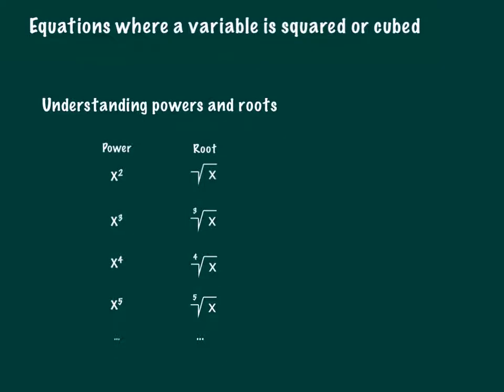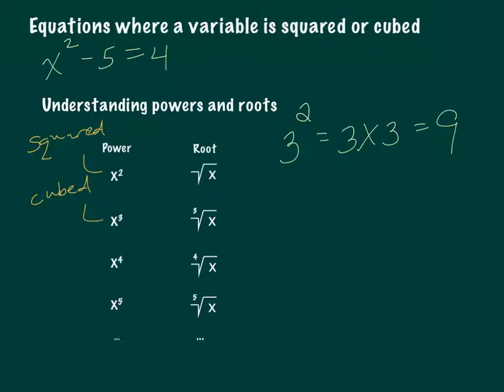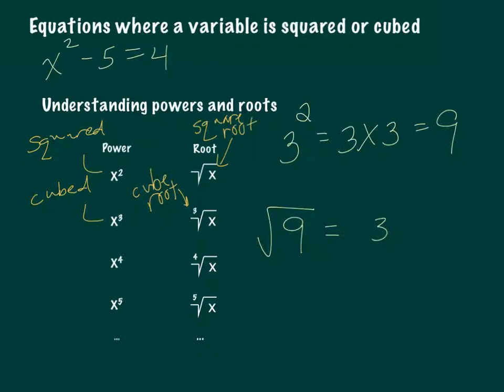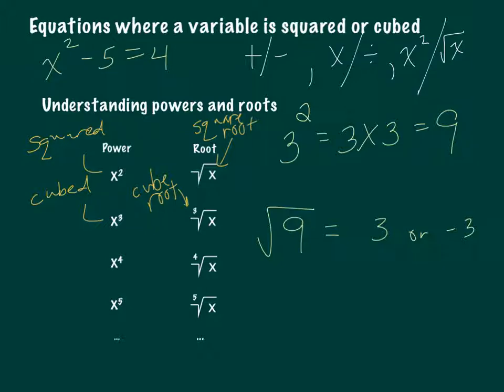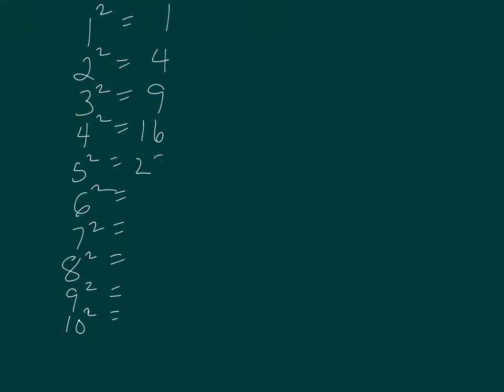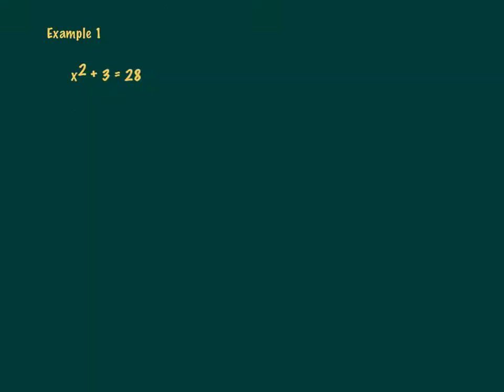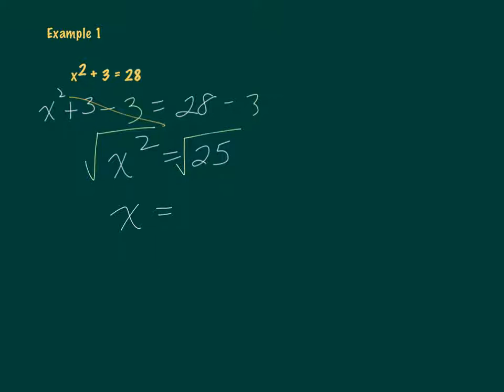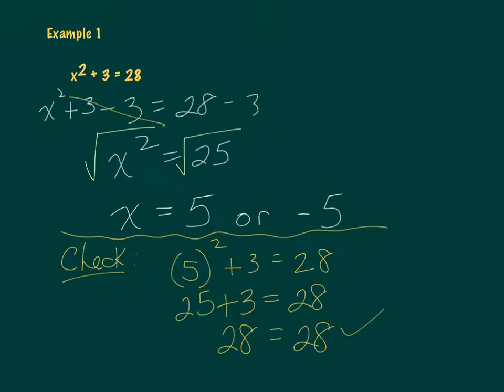2-13 Equations where a variable is squared or cubed (I)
Understanding the differences between powers and their roots, dealing with an equation where a variable is squared or cubed (part 1)